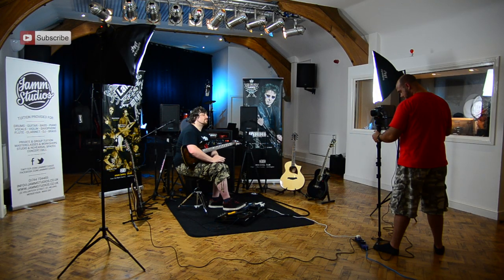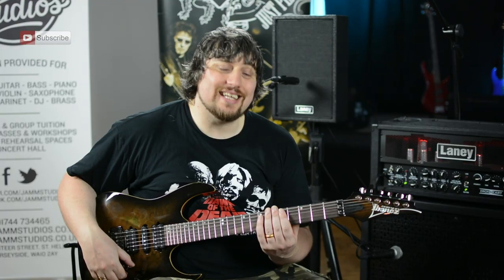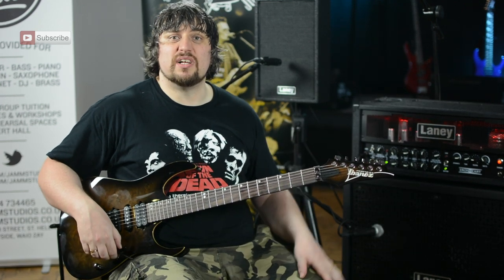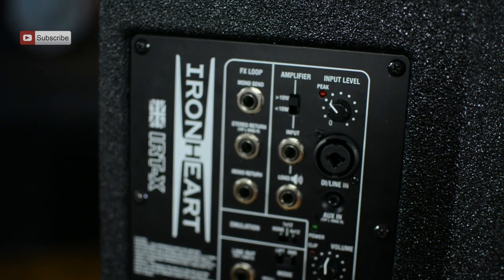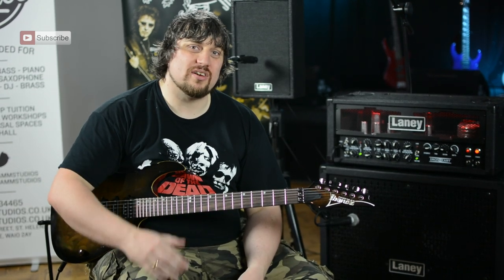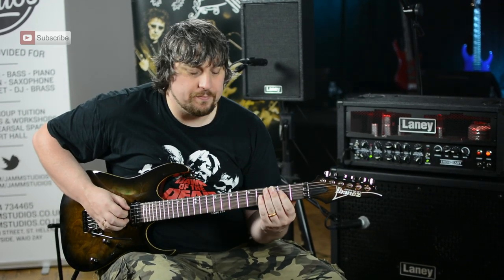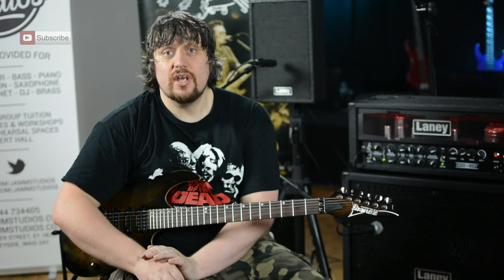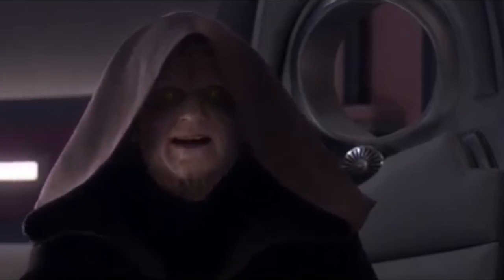Exclusive ...First Laney IRT-X Cabinet Demo: All You Need To Know - Part 2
In this episode we take the Laney IRT-X into stereo rig land, with one IRT-X replacing a head and cab for the right of our stereo signal chain thus allowing us to replace 1000's of pound worth of cash and weight in a second rig with a tiny, cheap and light IRT-X FRFR 200 watt powered cabinet, oh the joy.
The Emperor is pleased with the outcome, as am I, this is a monster rig of normal size, the question is no longer wether you need but when can you have.